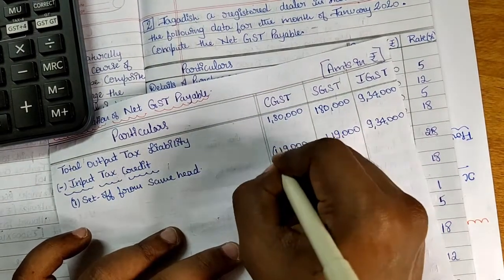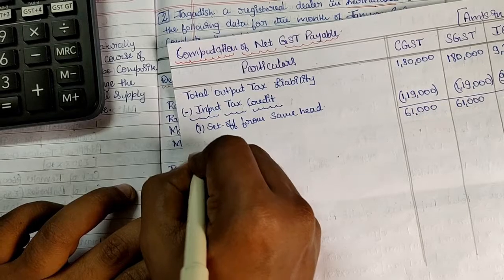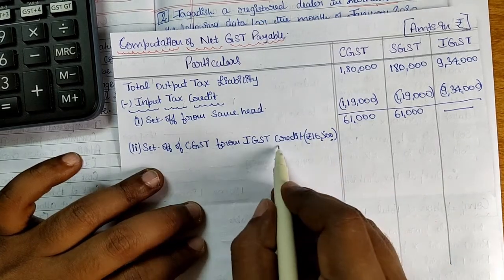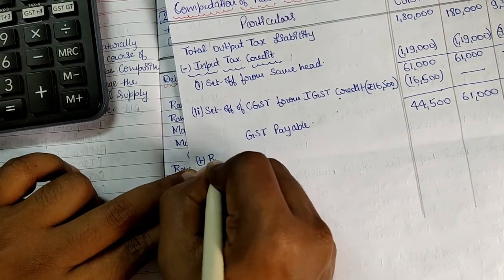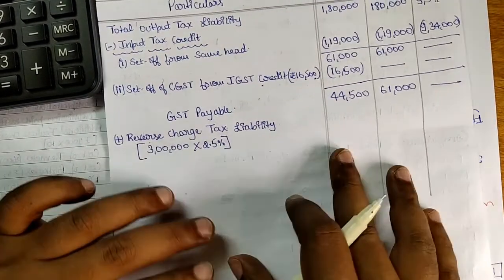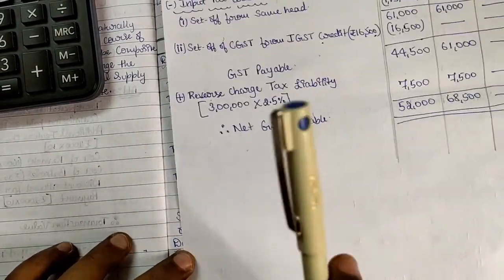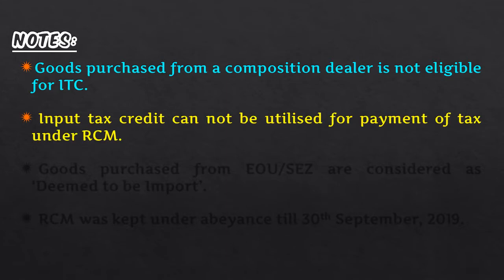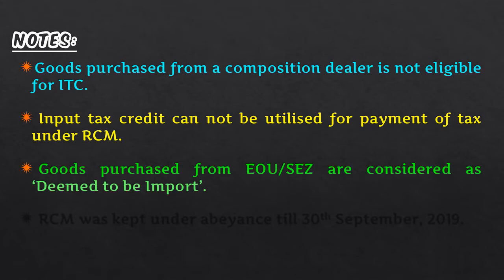Input Tax Credit Utilisation : Illustration - 4 ( Part 3 )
The video discusses the computation of net GST payable